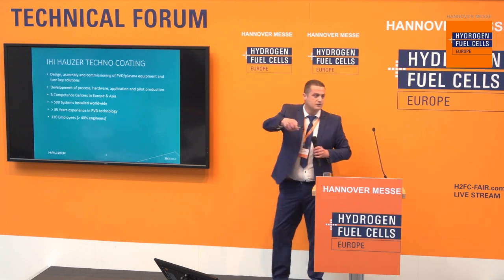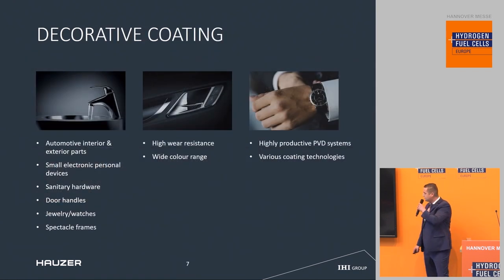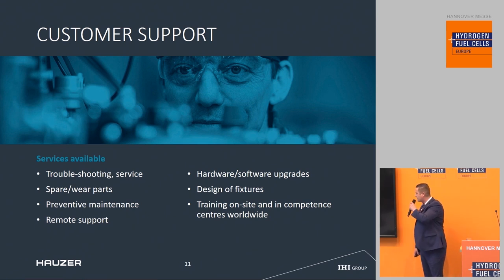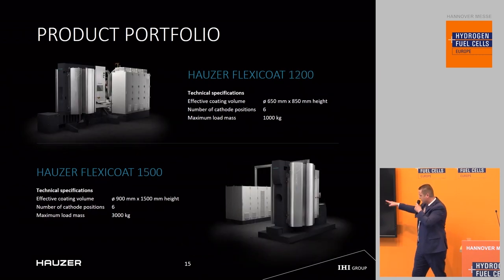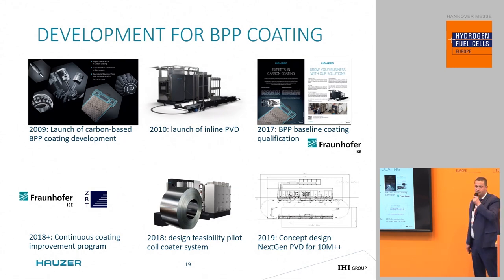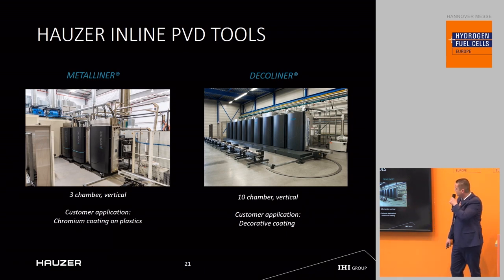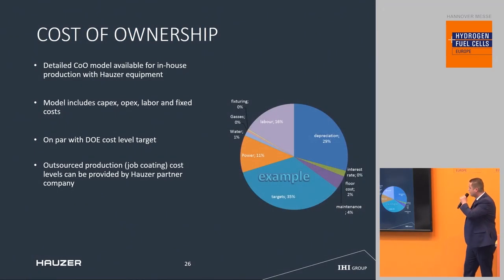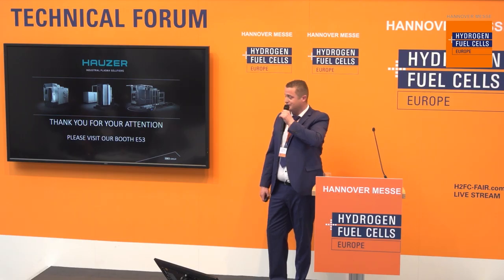Bipolar Plate Coating: Coating Performance and Production Solutions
Joris Ummels, Sales Manager
IHI Hauzer Techno Coating B.V.